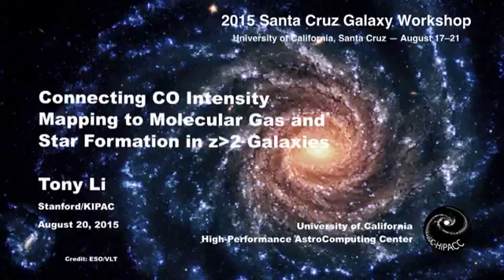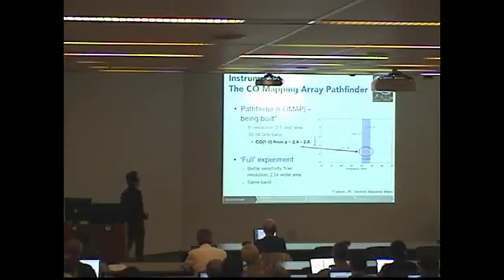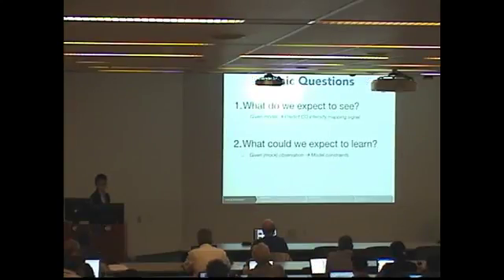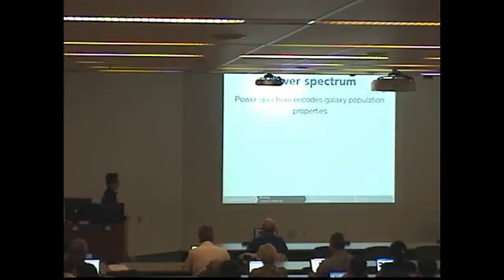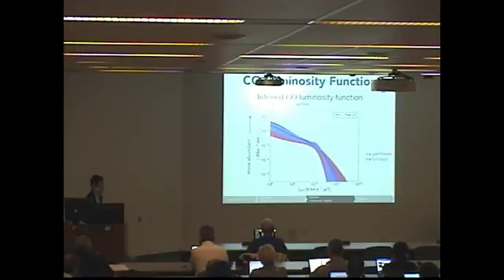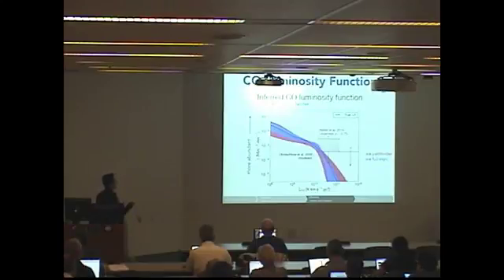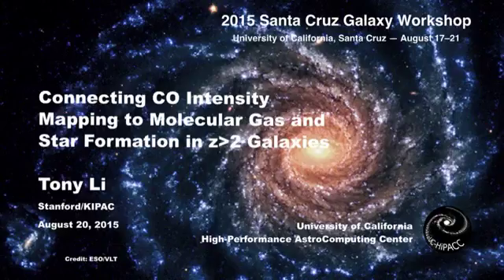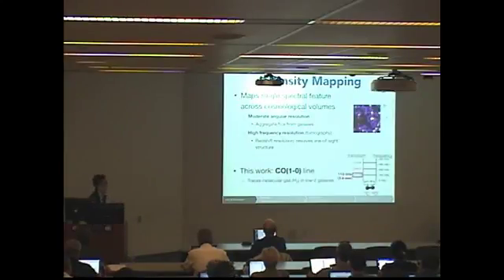Intensity Mapping to Molecular Gas and Star Formation in z gr 2 Galaxies Tony Li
Title: Connecting CO Intensity Mapping to Molecular Gas and Star Formation in z greater than 2 Galaxies Speaker: Tony Li (Stanford) Date: 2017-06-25.

A molecular cloud, sometimes called a stellar nursery , is a type of interstellar cloud, the density and size of which permit the formation of molecules, most commonly molecular hydrogen.